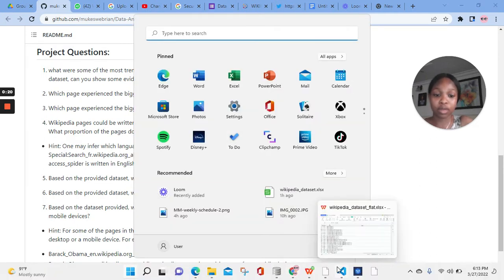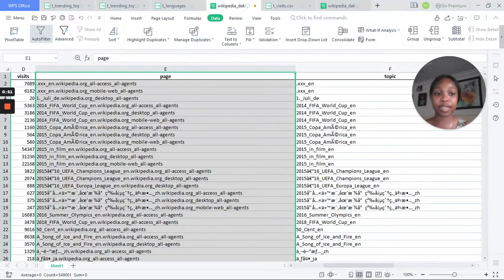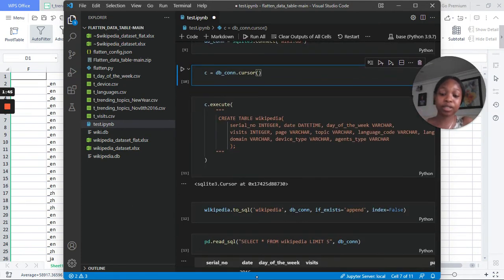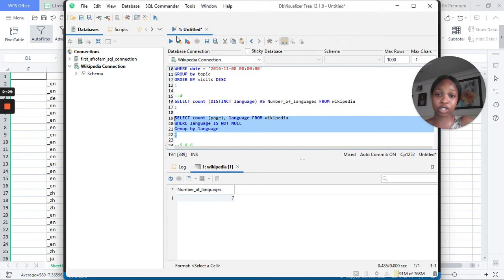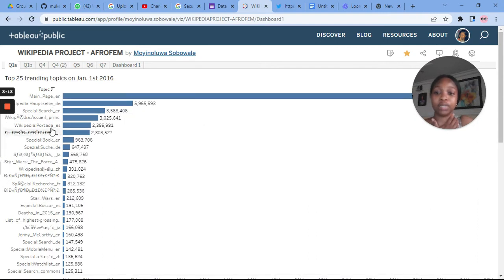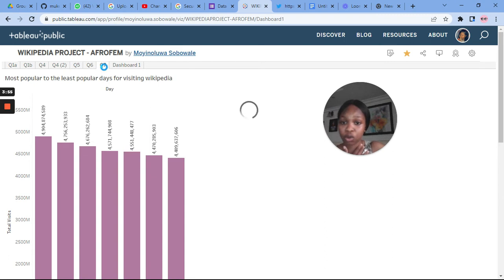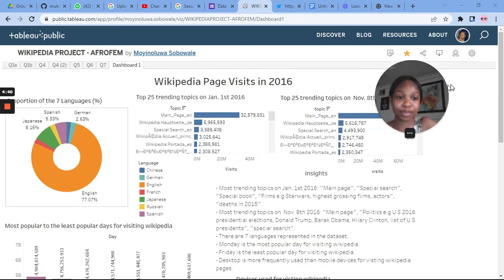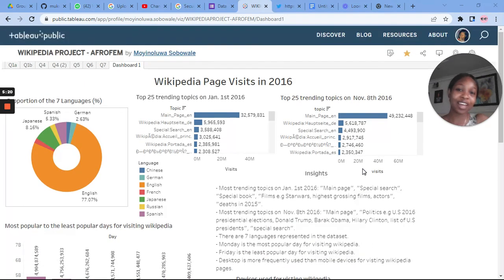WIKIPEDIA VISITS IN 2016 - Team Diamond, Afro Fem Coders Data Analytics Project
My team and I analyzed a dataset containing the daily number of webpage visits for several Wikipedia webpages. (if you are not familiar with Wikipedia, you can check it out The dataset included the daily page visit counts for 1,500 Wikipedia pages starting on 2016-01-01 until 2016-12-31.

Dataset source: Kaggle.com

We made use of the following tools:
- Excel (data clean up and processing)
- VS code (Python - pandas library, we also created a SQLite Database
- DB Visualizer (for running SQL queries)
- Tableau (visualizations)